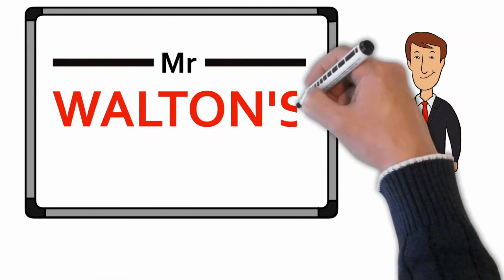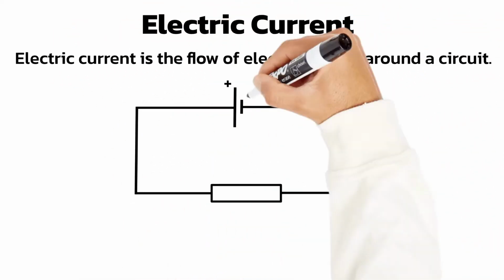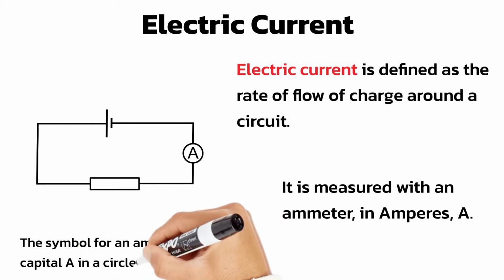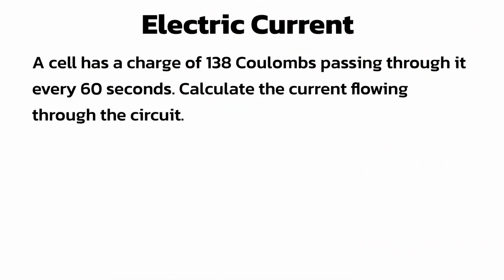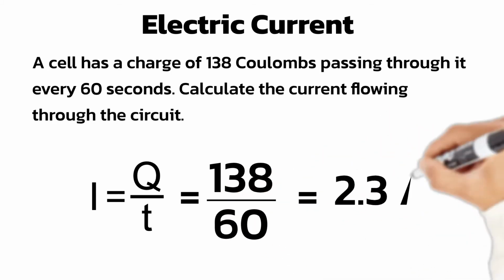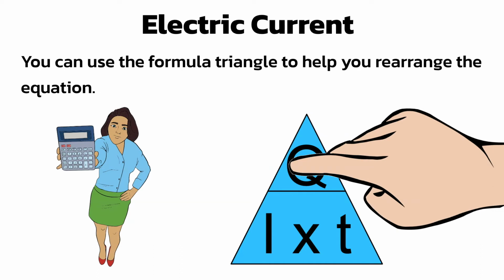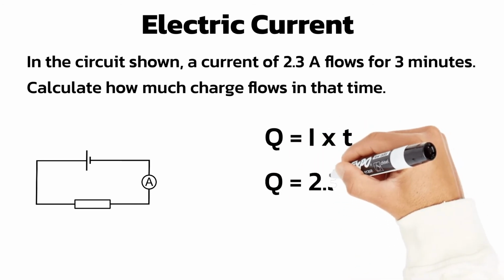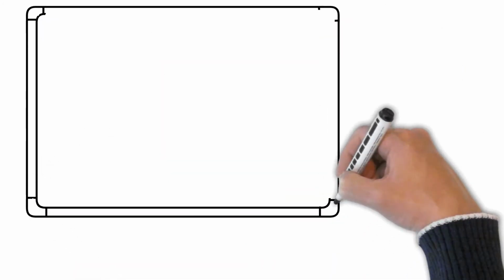Electric Current for the Electricity topic of GCSE Science with Mr Walton’s GCSE Physics lessons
This video is from the Electricity topic of GCSE Combined Science and GCSE Physics. In this lesson we will review what is meant by the term electric current and how to use the formula I = Q/t.

If you liked this video click on this link to watch the lesson on Circuit Symbols for GCSE Science: